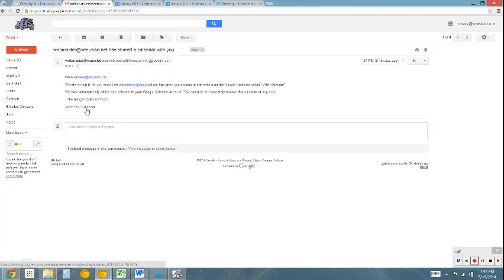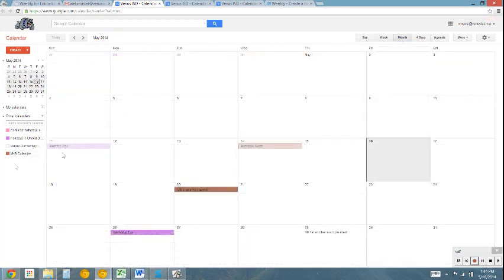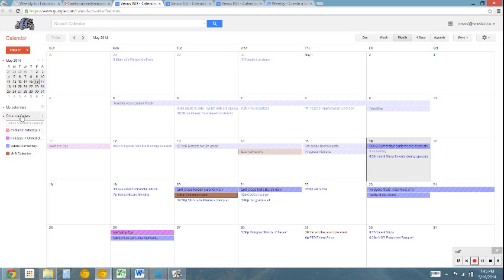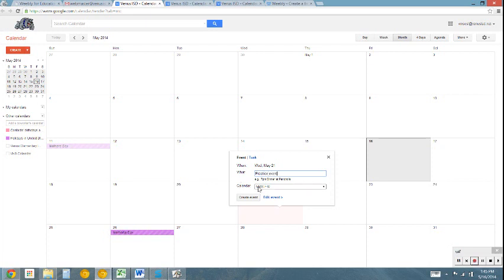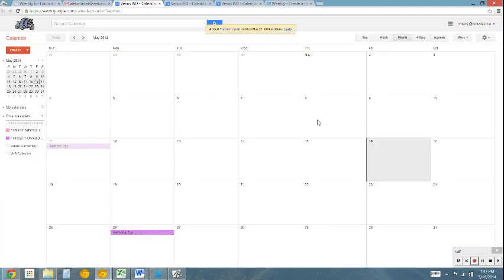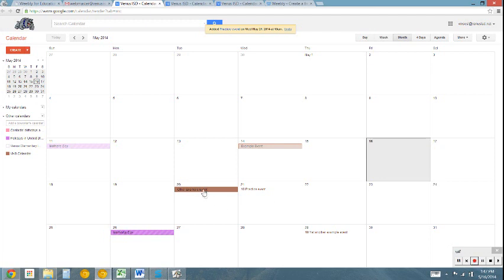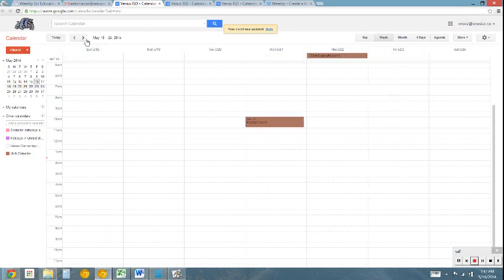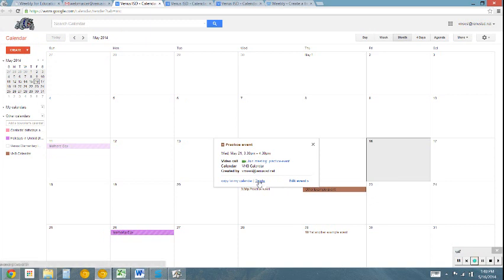Shared Calendars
This video will show you how to create, edit, and delete events from the campus and district calendars.